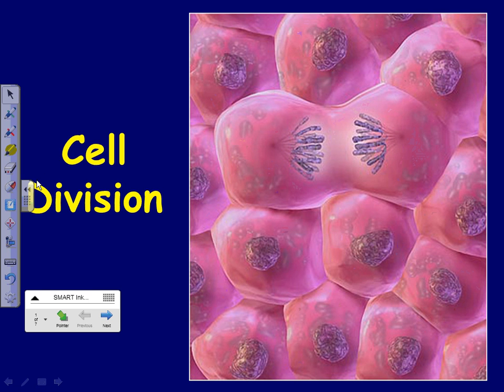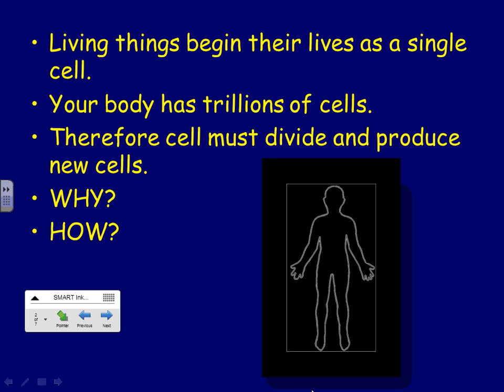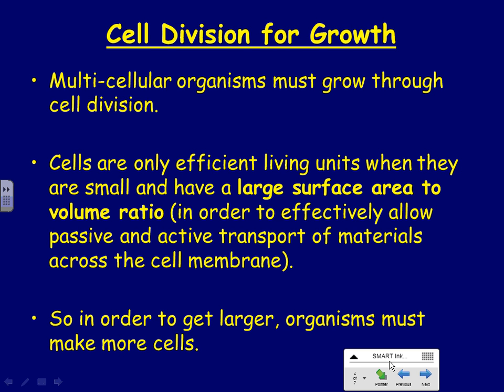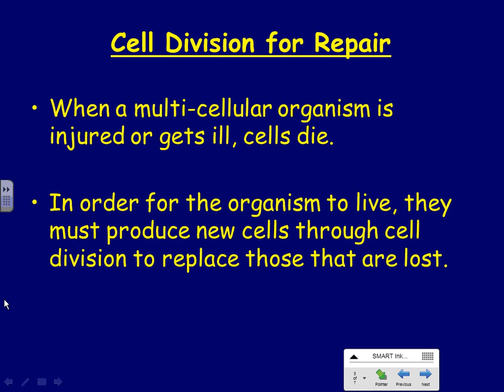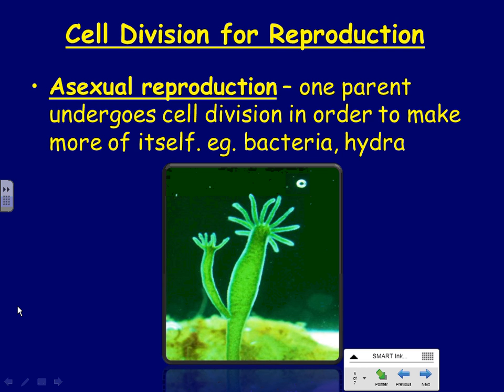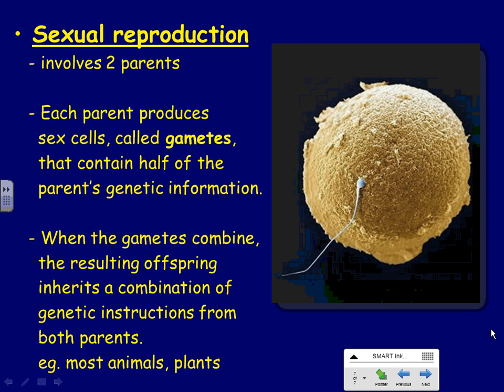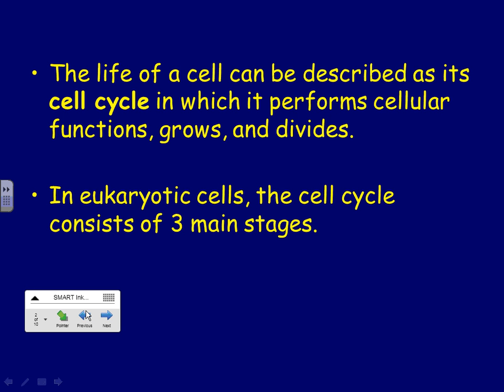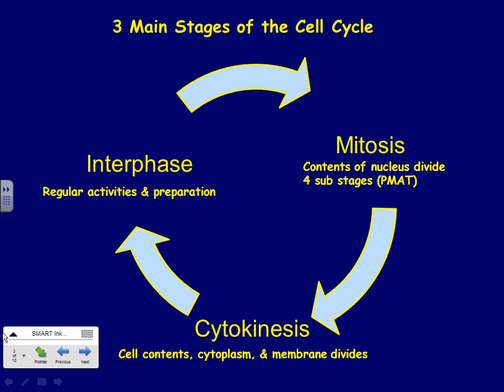SNC 2D U3 Why Cells Divide